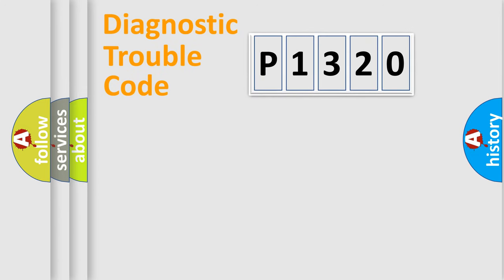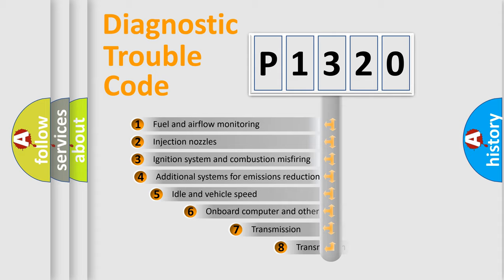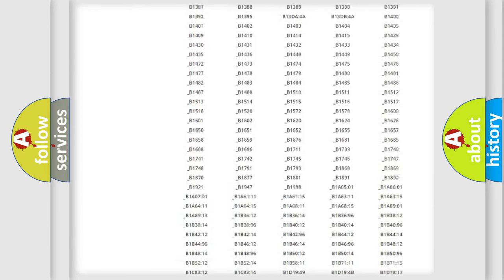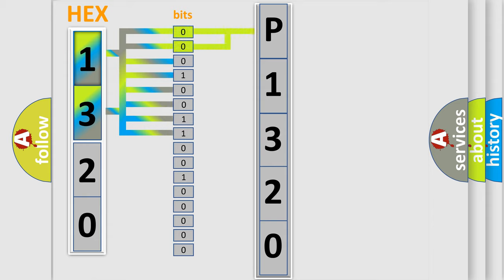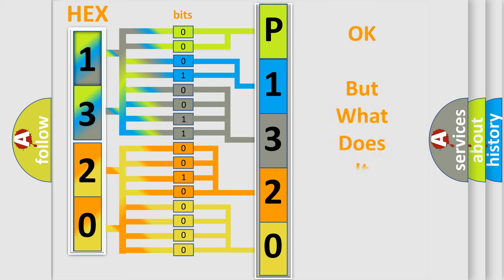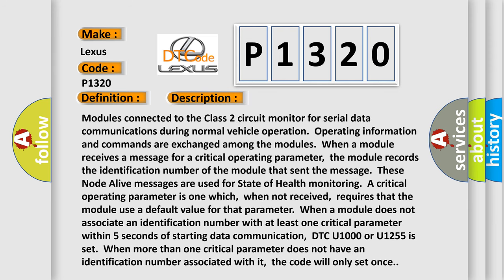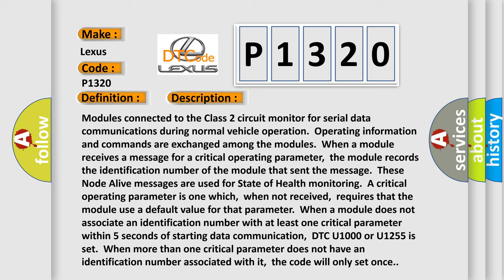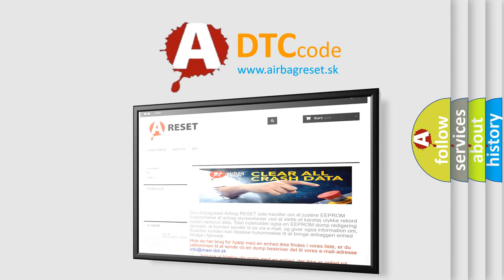DTC Lexus P1320 Short Explanation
Contents:
0:21 Basic DTC analysis according to OBD2 protocol standard.
1:48 Insight into programming
2:58 A diagnostically understandable description of the Diagnostic Trouble Code
3:05 Basic error definition

Make:
Lexus
Code:
P1320
Definition:
Class 2 Communication Malfunction
Description: